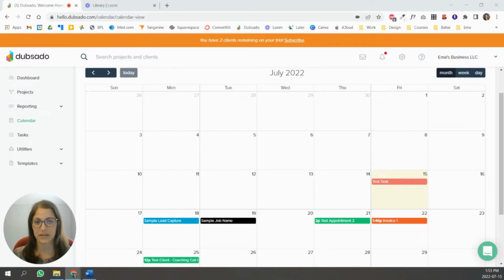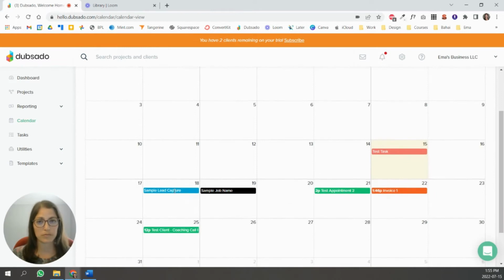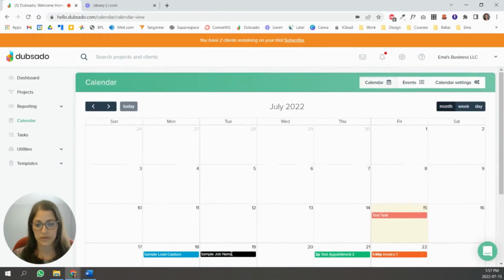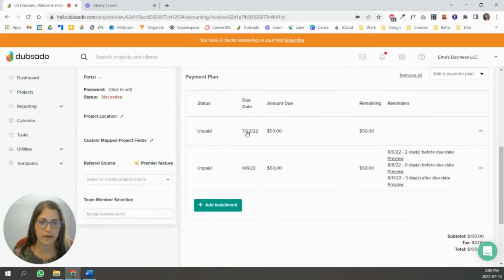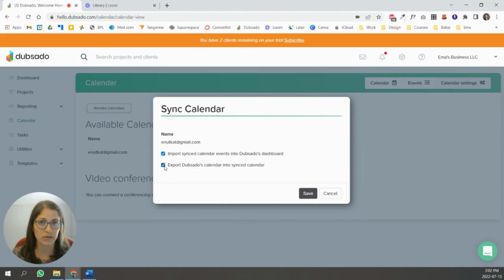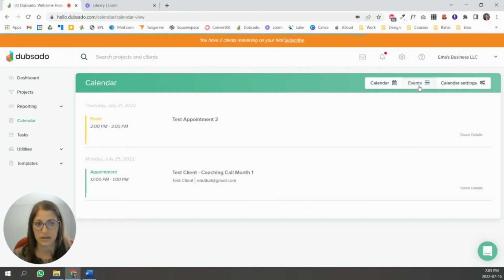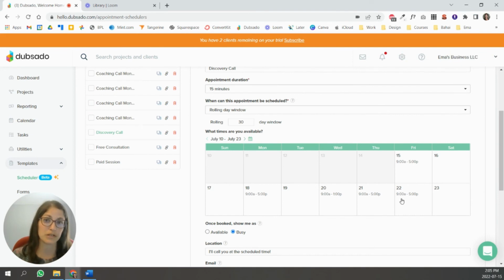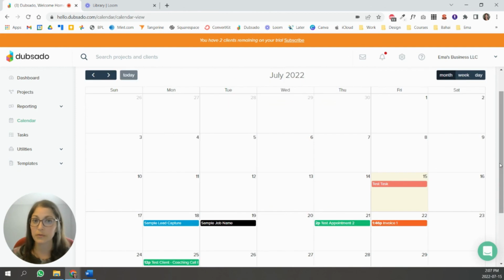Using the Dubsado Calendar | Connect your External Calendar to Dubsado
In this video tutorial, I'll show you how to manage your calendar in Dubsado.

I'll share step-by-step instructions on how to connect an external calendar to Dubsado. I'll take you through the different Dubsado calendar event colors and how to edit the dates in each event type, how to integrate an external calendar with Dubsado and more.

By Ema Katiraee - Certified Dubsado Specialist

0:00 Welcome
0:30 Dubsado calendar event colors
0:40 Dubsado scheduler appointments in the calendar - green
1:20 Project dates (lead) in the calendar - blue (THIS IS NOW BLACK)
2:38 Project dates (job) in the calendar - black (THIS IS NOW BLUE)
2:53 Tasks in the calendar - pink
3:24 Invoice installment due dates in the calendar - red
3:58 Connect an external calendar to Dubsado
5:54 Dubsado calendar event view
6:24 Setting your availability in a scheduler